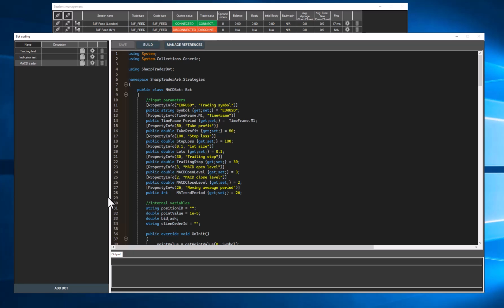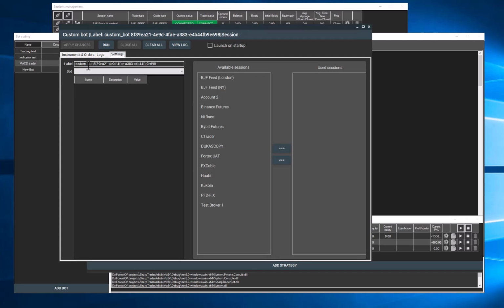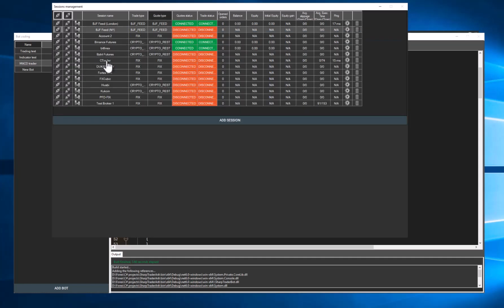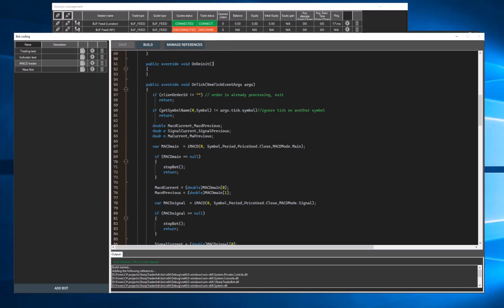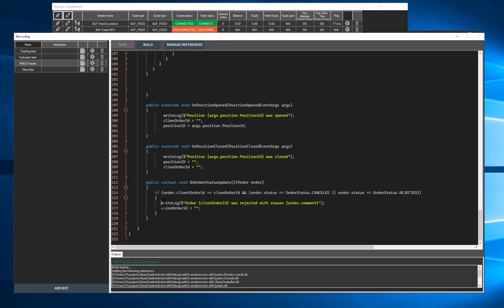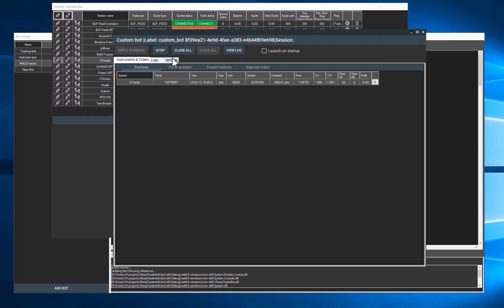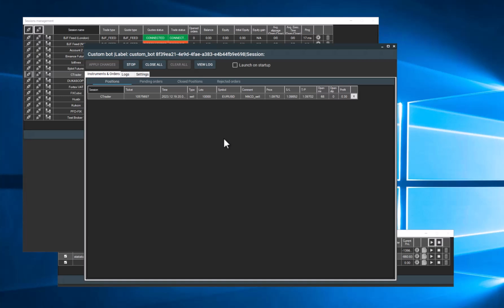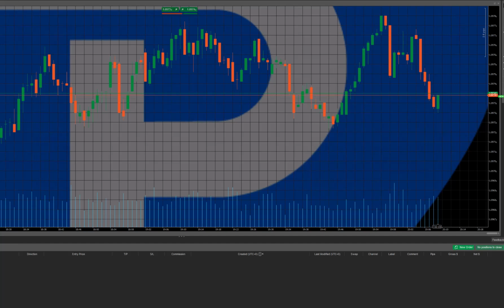Mastering Bots in SharpTrader: A Comprehensive Guide to Creating and Using Custom Trading Bots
This YouTube video provides an in-depth tutorial on creating and using Forex and Crypto bots within the SharpTrader program.
These bots, programmed in C#, can be developed directly in SharpTrader without a separate IDE. The video guides viewers through the bot coding tab, adding and naming bots, and understanding the template in the bot class. It delves into the popular MACDTrader bot, explaining the code and input parameters. The session demonstrates building a strategy, selecting custom bots, setting parameters, and working with different brokers and sessions, emphasizing the flexibility and adaptability of these bots in trading strategies.